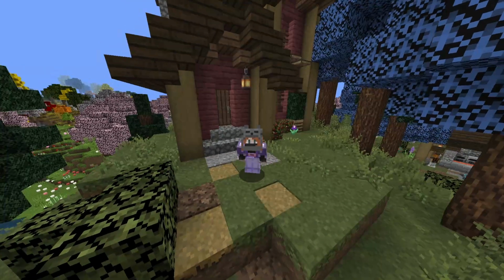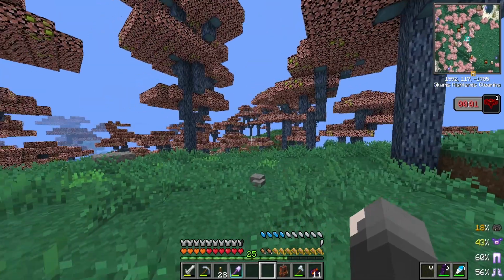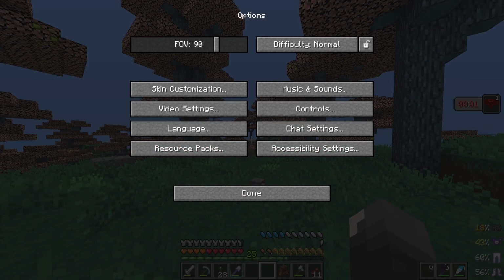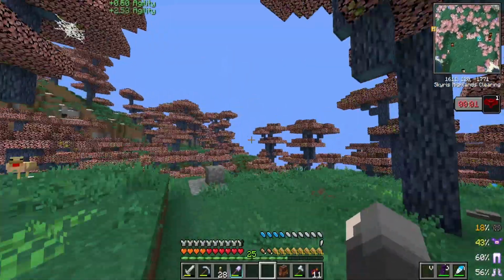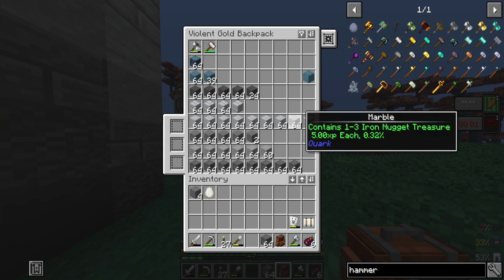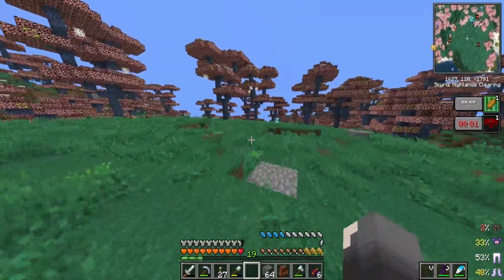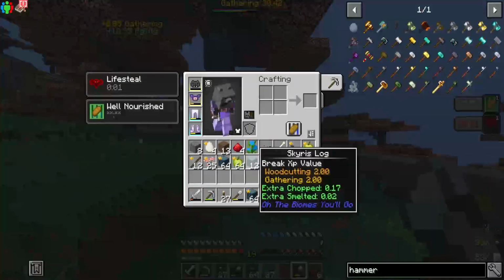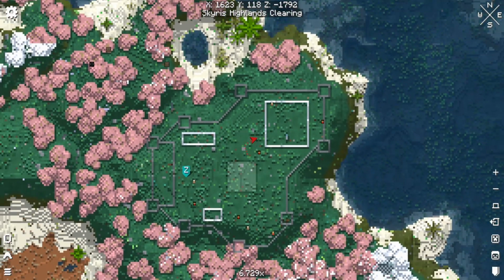R.A.D. 2 Ep. 15 - Gathering And Planning!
The location is set, so let's get this castle started!